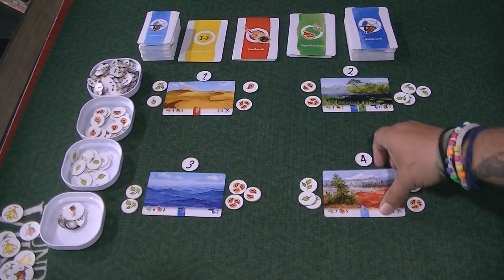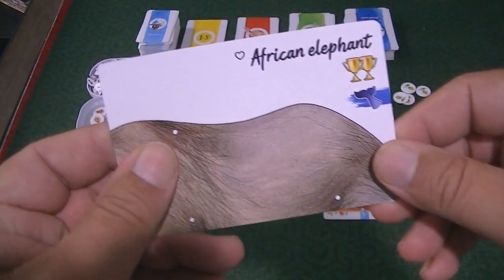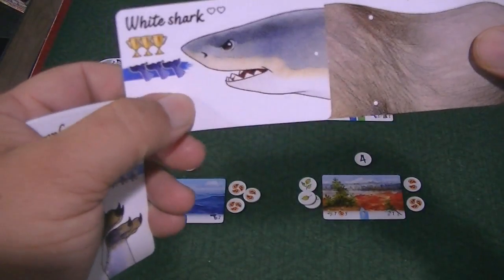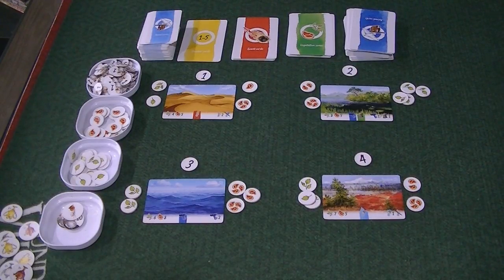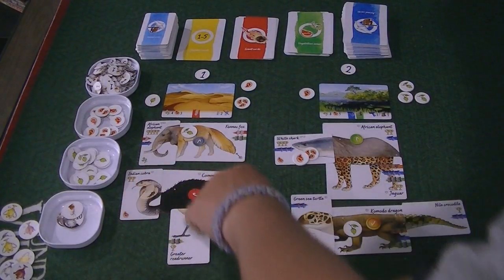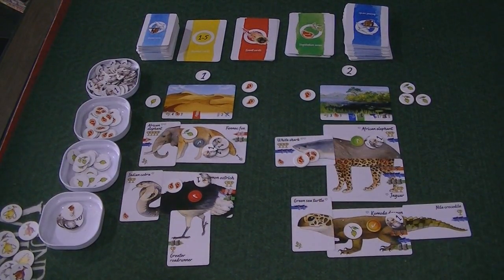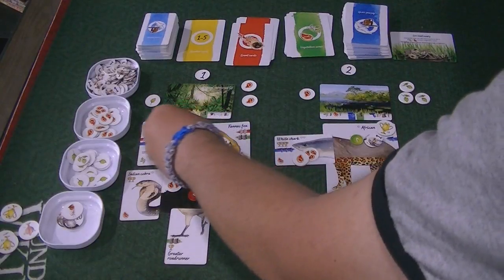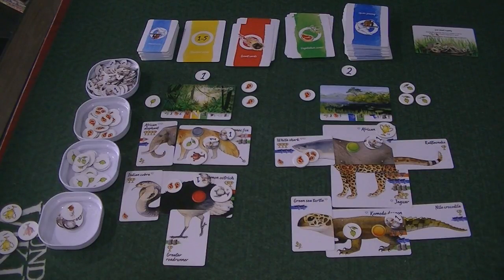Darwin's Choice Review